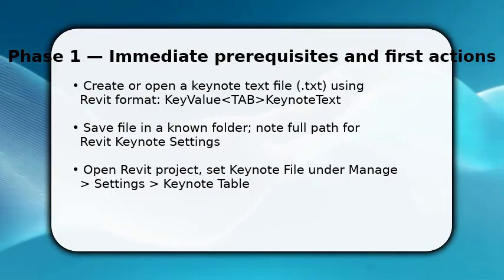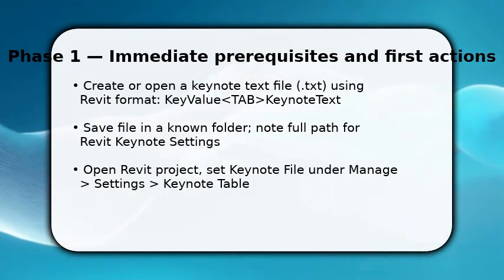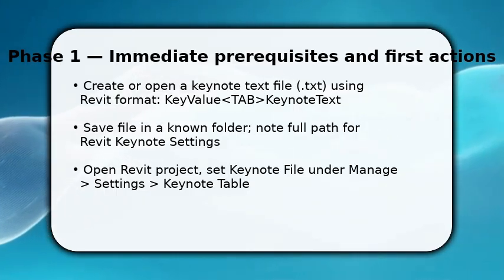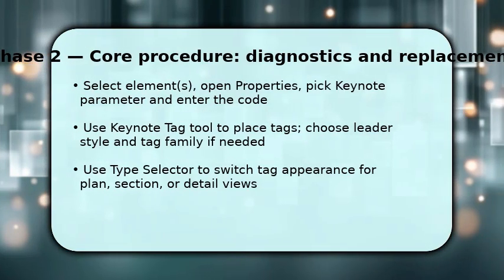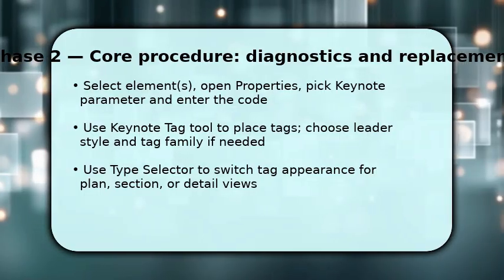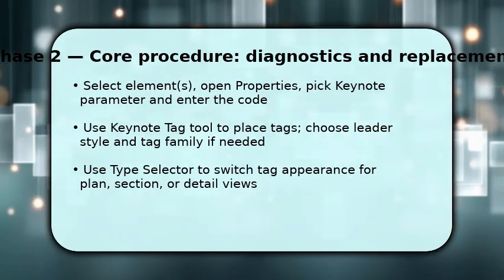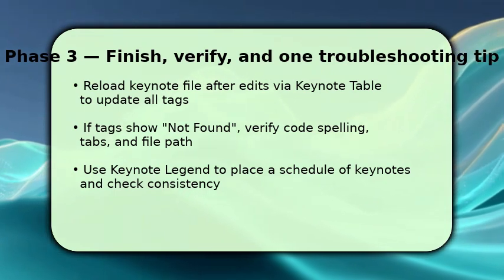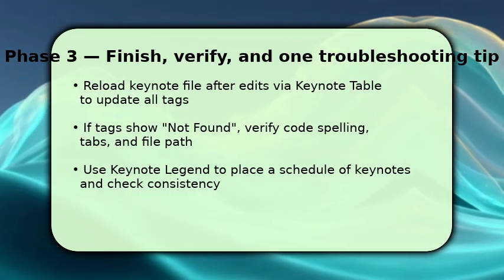How to Add Keynotes in Revit (easy Method)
How to Add Keynotes in Revit (easy Method) | 🔒 Surfshark VPN Deal — Stay private and secure. $1.99/mo + 3 Months Free ▸

Discover the straightforward method to insert keynotes in Autodesk Revit, a crucial skill for architectural design. This video tutorial guides you through each step of adding sound cues within your project files.

Add Keynote, RevitTutorial, ArchitectureDesignSoundCue, AutodeskGuide, KeynotesInRevit, InsertAudio, BIMsoundManagement, ProjectEnhancementWithSounds, BuildingInformationModeling (BIM),